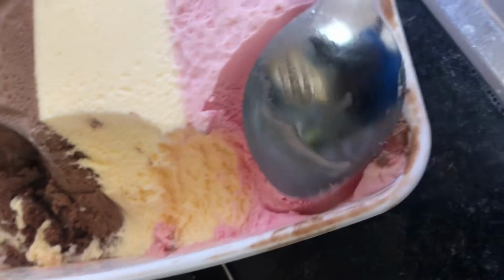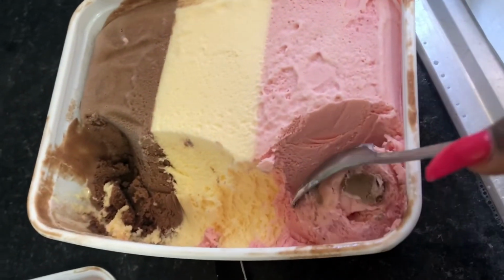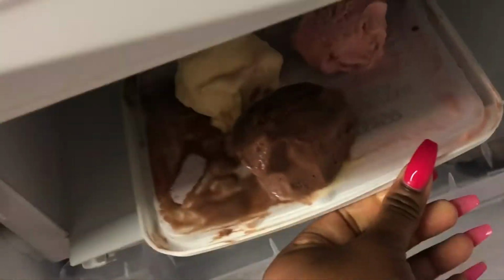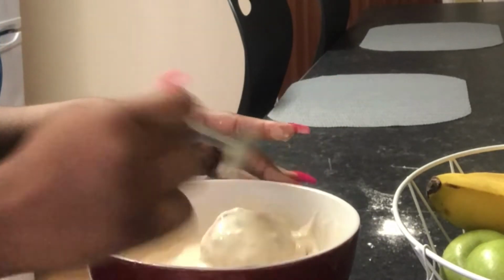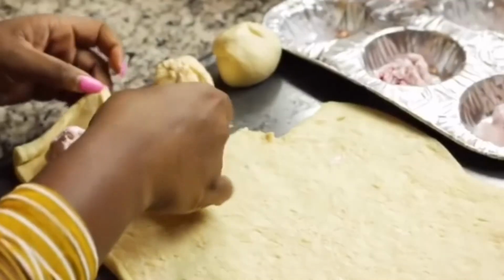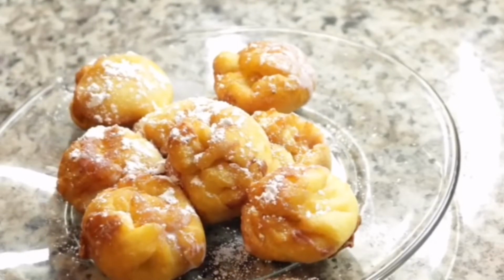HOW TO MAKE FRIED ICE CREAM | TRINITY JAE | ATTEMPT FAILED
HOW TO MAKE FRIED ICE CREAM. I’ve been wanting to try Fry Ice Cream for a while now. I got the idea from Trinity Jae but it didn’t go as I thought.